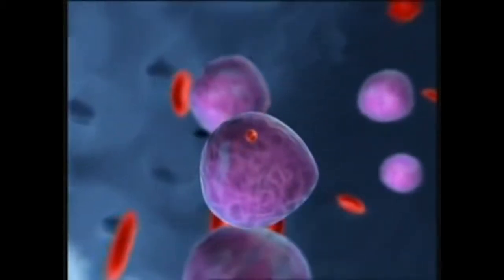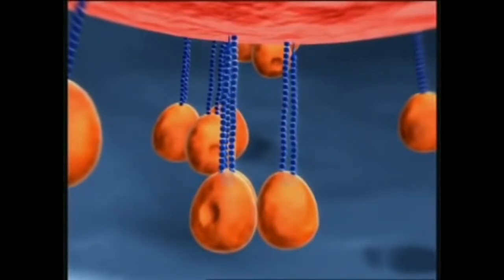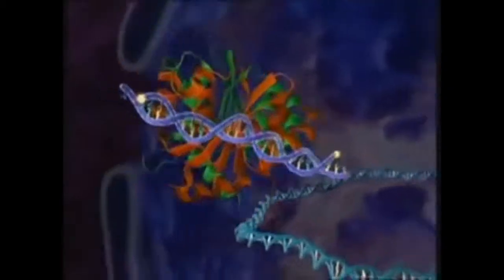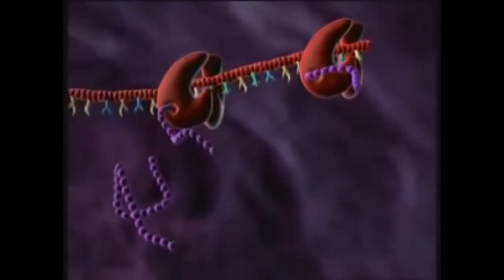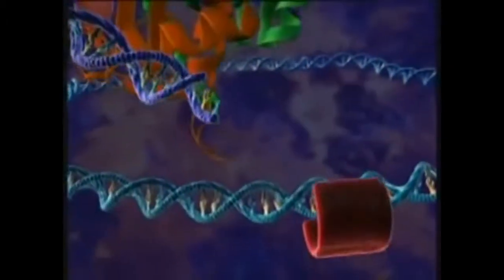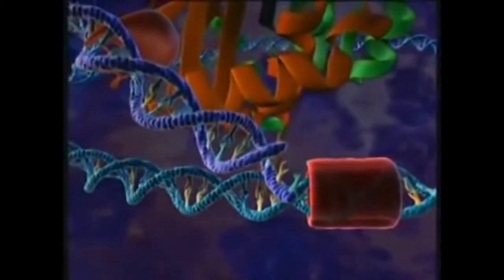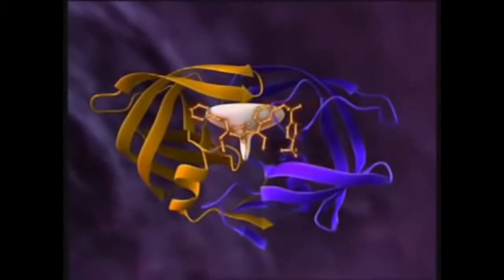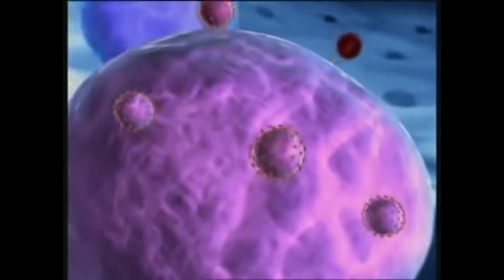HIV Replication 3D Medical Animation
HIV replication is a complex multi-staged process that includes crucial step talking place on the exterior as well as interior of the target host cell.
The first three steps involved in the cell entry  are termed attachment, co-recepter binding and  fusion.Each step is crucial to successful virus reproduction.
Once HIV virus penetrate, the cell it releases its RNA into the cell.